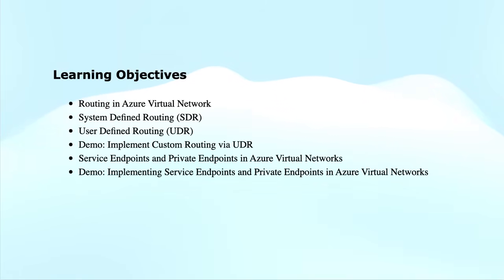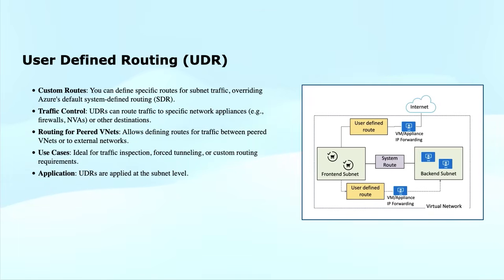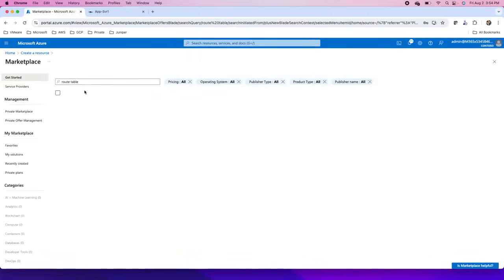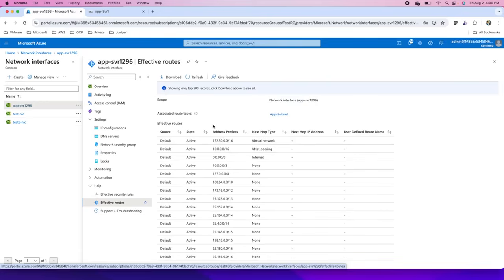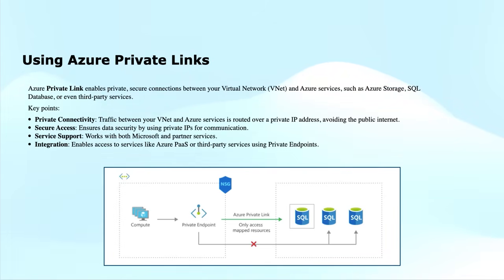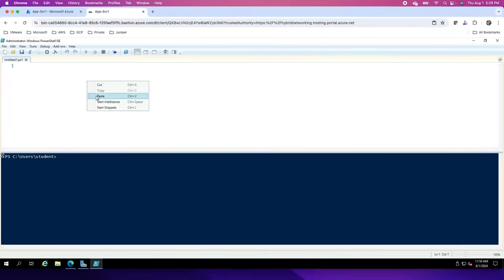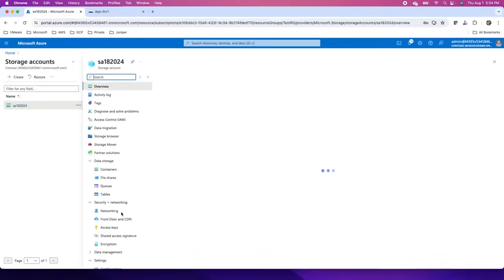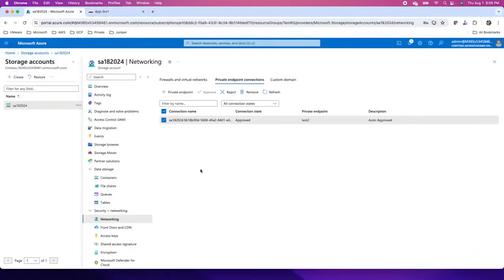AZ-104: Understanding User Defined Routing (UDR) in Azure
In this video, we continue our exploration of Azure's inter-site connectivity, focusing on routing in Azure Virtual Networks and how to control traffic flow with both system-defined and user-defined routing. Learn how to configure custom routing and implement service and private endpoints for secure connectivity.

Chapters & Timestamps:
00:00 Intro – Recap of Part 1, focus of Part 2
00:45 Topics – Routing, UDRs, service endpoints vs private endpoints
01:07 Module – Virtual networking, 15–20% of AZ-104 exam
02:09 Azure routing intro – Default/system routes
03:36 System-defined routes – Subnet, internet, vnet rules
04:49 Traffic shaping – Overriding with UDRs
05:24 UDR next hops – None, internet, vnet, NVA, VPN Gateway
06:53 UDR demo intro – App VM setup with public IP
08:11 Check system routes – Effective routes on NIC
10:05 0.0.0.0/0 default internet route explained
10:55 Create route table – Blocking internet via UDR
12:00 Route table config – Create, define route to ‘none’
13:32 Associate route table – Apply UDR to subnet
14:48 UDR applied – Default internet route invalidated
16:03 Confirm loss of internet – UDR took effect
17:20 Summary – Traffic shaping using UDRs
20:02 Service endpoints – Secure optimized access to PaaS
21:17 Supported services – SQL, Storage, Key Vault, etc.
22:04 Service endpoint demo – Enable for storage & subnet
24:04 File share test – Mount storage with public access
25:30 Confirm internet use – Script uses public IP
26:33 Block outbound internet – Add NSG deny rule
27:07 Script fails – No internet, service endpoint blocked
27:50 Intro private endpoint – NIC added to vnet for true private access
29:00 Create private endpoint – Storage account target
31:30 Storage access via private IP – UDR/NSG doesn't block it
33:15 Confirm private access – Mounted file share via internal traffic
34:21 Compare – Service endpoint vs private endpoint summary

The following topics are covered:

Routing in Azure Virtual Network: Understand how routing works within Azure Virtual Networks and how to manage traffic between subnets and external resources.

System Defined Routing (SDR): Learn about system-defined routing and how Azure automatically handles routing between subnets in the same Virtual Network.
User Defined Routing (UDR): Discover how to configure custom routes using User Defined Routing (UDR) to control traffic flow between networks and external services.

Demo: Implement Custom Routing via UDR: Watch a hands-on demonstration of how to configure and implement custom routing in Azure Virtual Networks using UDR.

Service Endpoints and Private Endpoints in Azure Virtual Networks: Explore the differences between service endpoints and private endpoints, and learn how to securely connect to Azure services over private IP addresses.

Demo: Implementing Service Endpoints and Private Endpoints in Azure Virtual Networks: See how to set up and configure service and private endpoints in Azure to enhance security and connectivity.

By the end of this video, you'll have a comprehensive understanding of routing options, service endpoints, and private endpoints in Azure Virtual Networks—critical concepts for the AZ-104 certification.